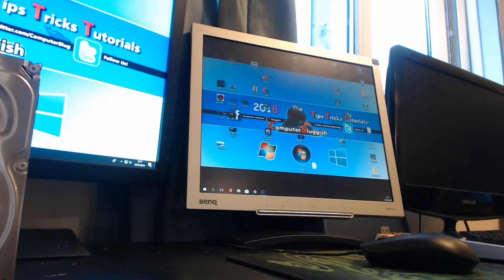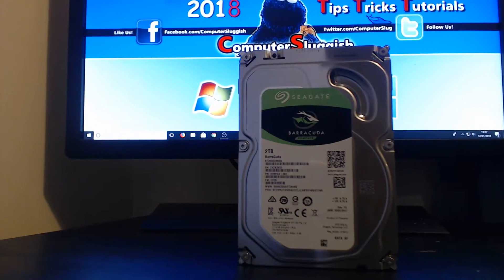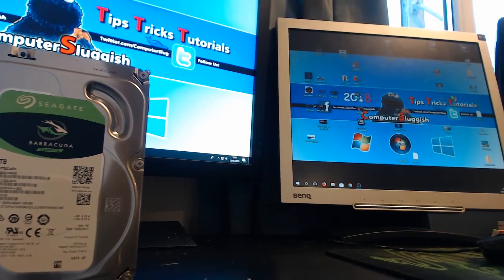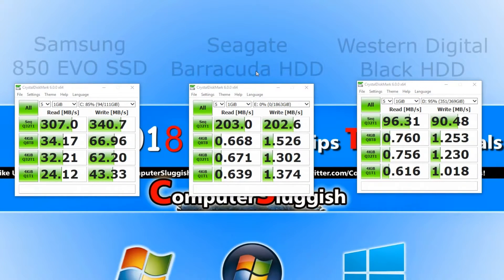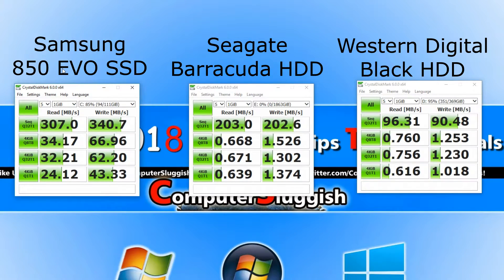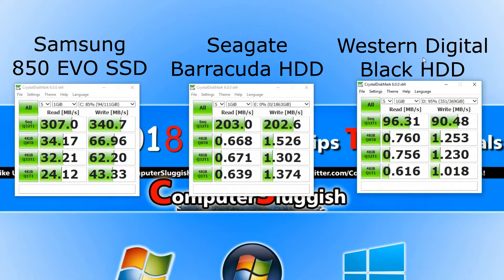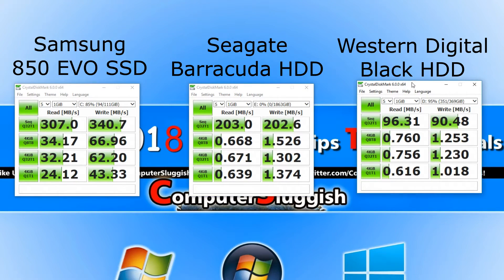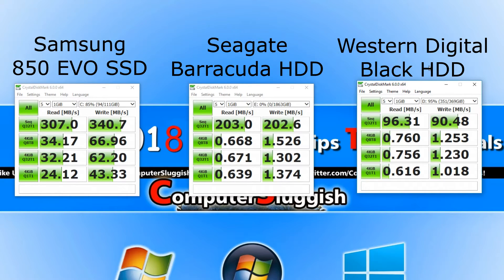Samsung SSD 850 EVO vs Seagate Barracuda HDD vs Western Digital Black HDD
In this Windows video I will be testing to see which one of my 3 hard drives are the best we will be testing their Read and Write speeds using a program called CrystalDiskMark 6.

Hard Drives used in this video are:
Samsung 850 EVO SSD
Seagate Barracuda HDD
Western Digital Black HDD

You can download CrystalDiskMark 6 here if you would like to test your hard drives